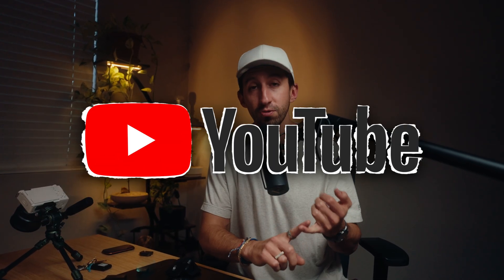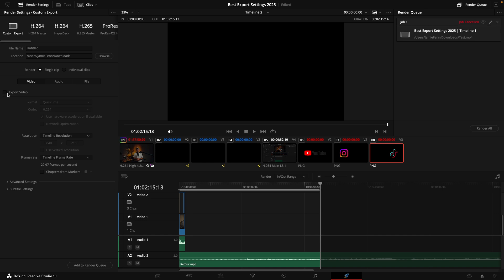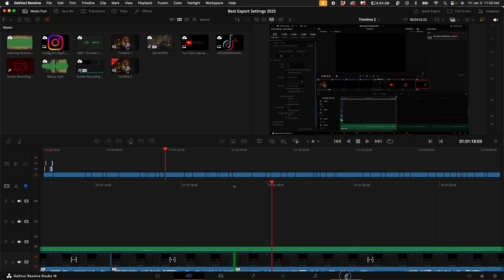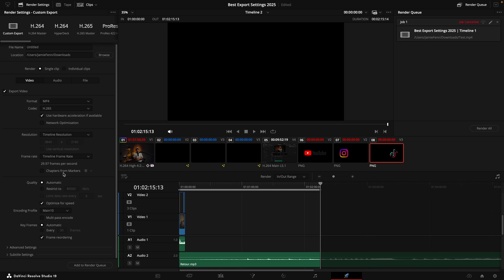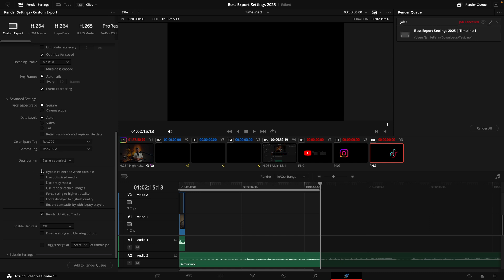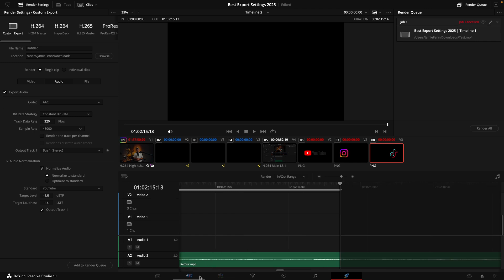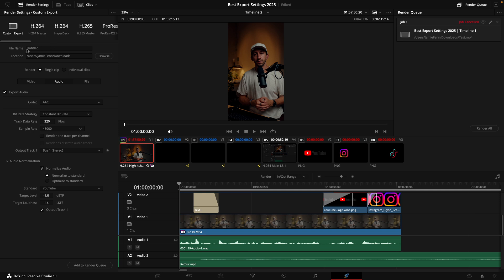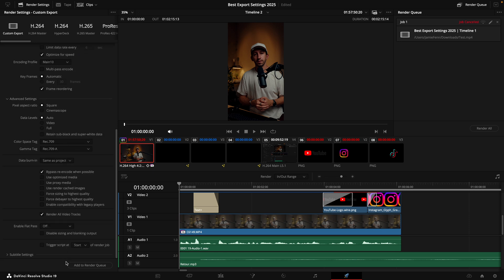How To Export Videos in Davinci Resolve in 2025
Gear I use:
Sony Camera
Blackmagic Camera
Other Sony Camera
Action Cam
Anamorphic Lens
Studio Microphone
Shotgun Microphone
Main Key Light
Light Stand For Plants
Spotlight/Hair Light
Small Aputure LED